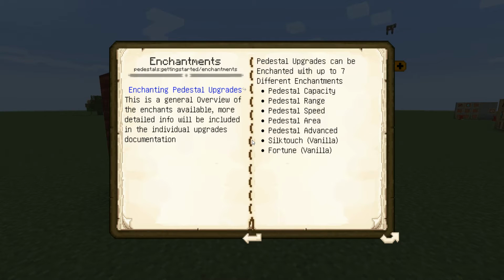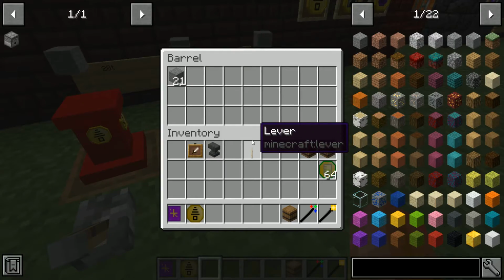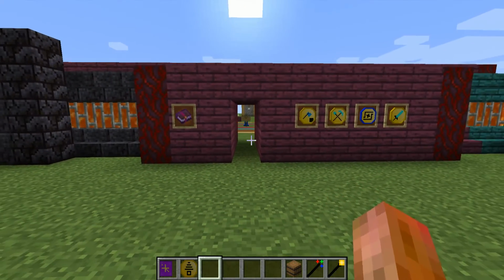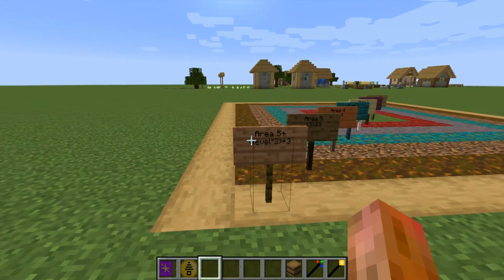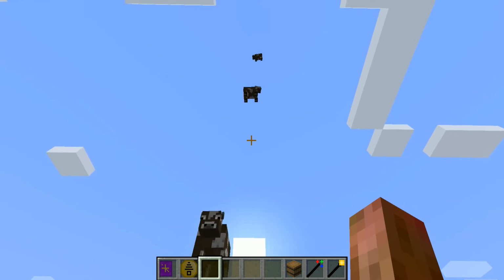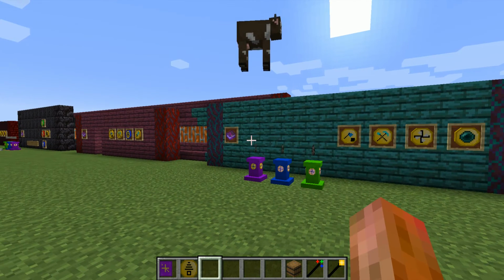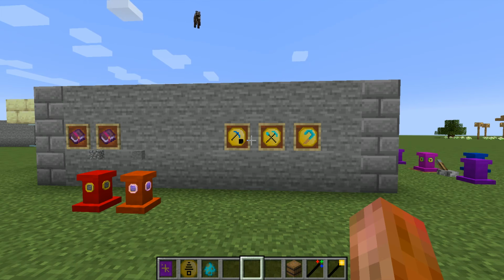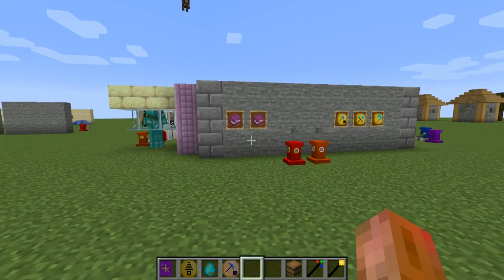A Guide To Pedestals - EP7: Enchants [Old / Outdated]